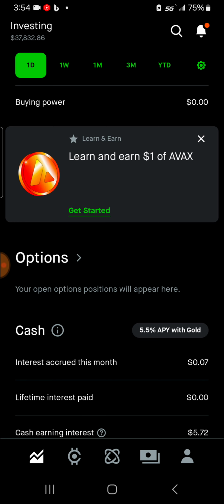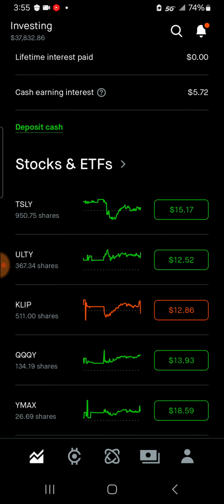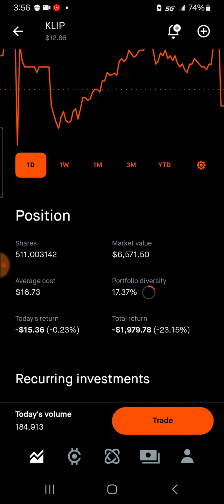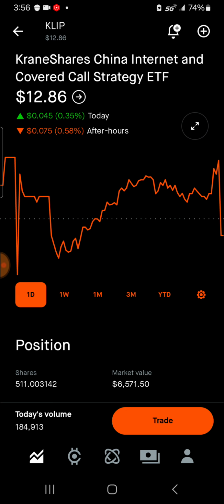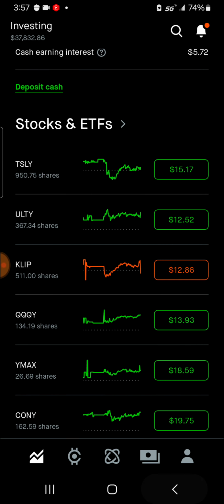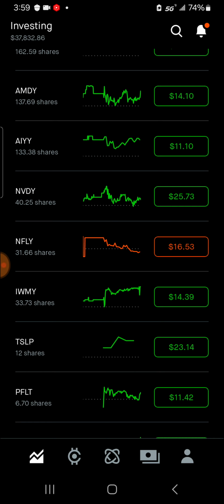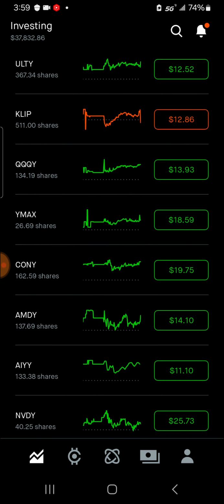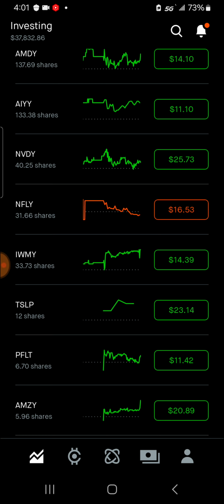Tips on buying high yield funds